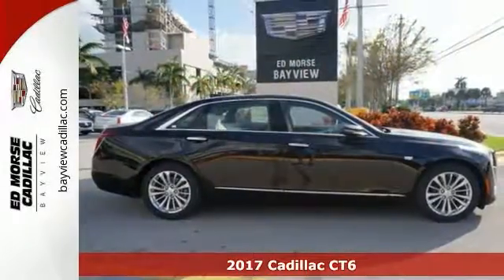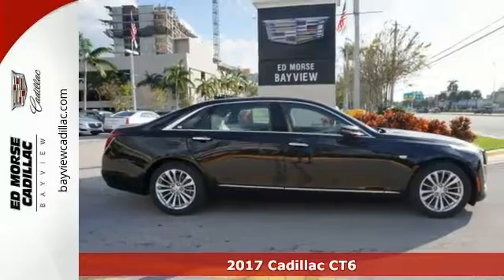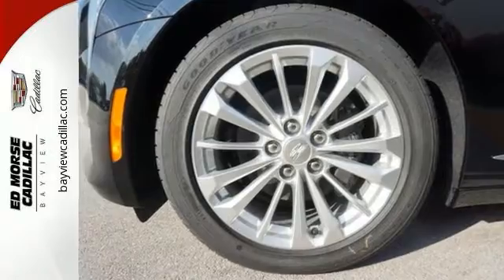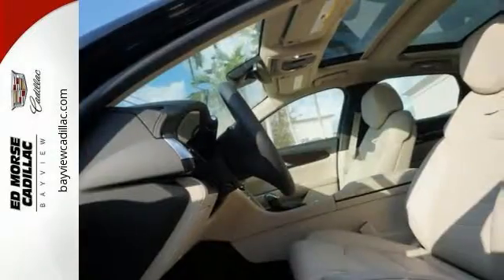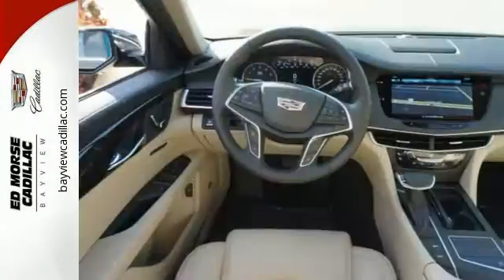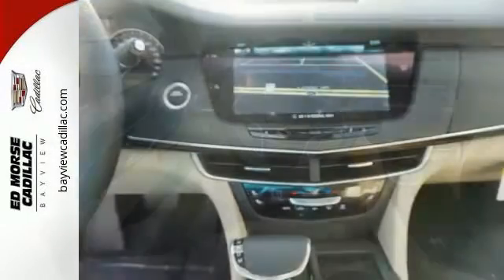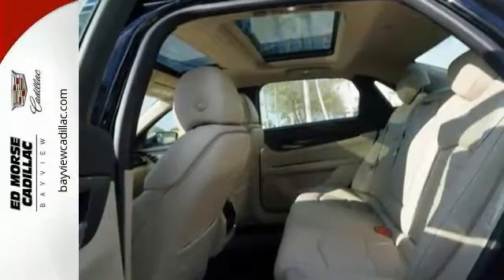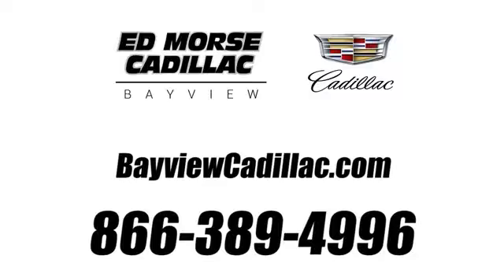New 2017 Cadillac CT6 Miami Fort Lauderdale, FL HU161405 - SOLD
Year: 2017
Make: Cadillac
Model: CT6
Trim: Standard
Engine: 2l 4 Cylinder Fuel Injected
Transmission: RWD 8-Speed Shiftable Automatic
Color: Black
Interior: Light Neutral
Stock #: HU161405
VIN: 1G6KA5RX3HU161405
* 2 LITER 4 Cylinder engine * * GREAT DEAL AT $57,440 * * 2017 ** Cadillac * * CT6 * * Standard * Equipped with backup sensor, Bose sound system, a premium sound system, dual climate control, push button start, remote starter, a backup camera, parking assistance, traction control, and Bluetooth, this 2017 Cadillac CT6 Standard is a must for smart drivers everywhere. The exterior is a beautiful black raven and the interior is a lovely light neutral. Come by today to see this one in person!

Address:
1240 North Federal Highway